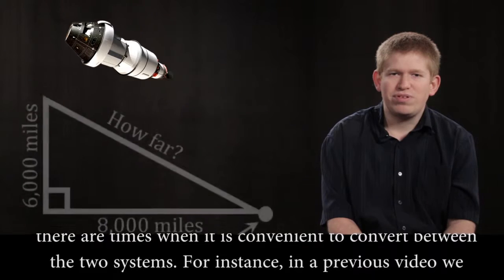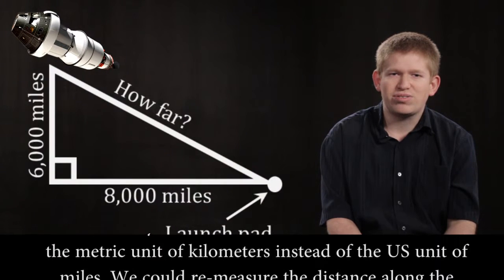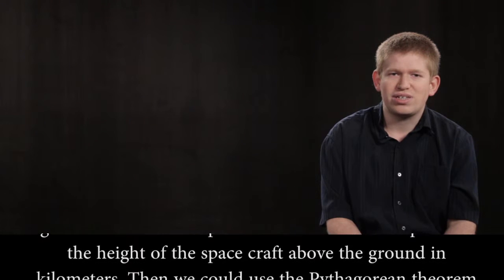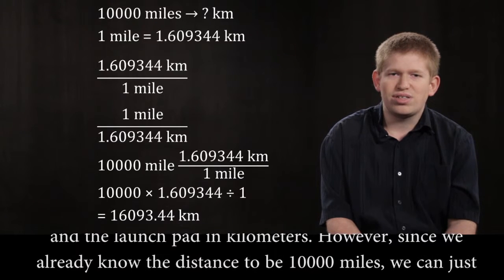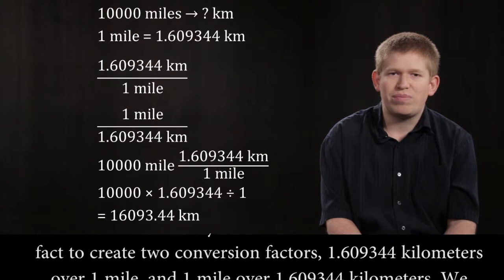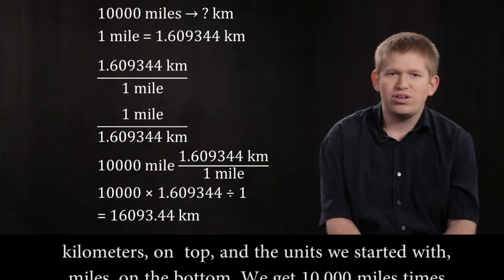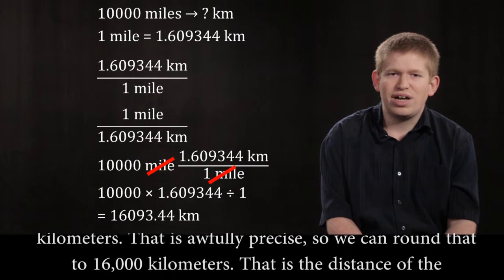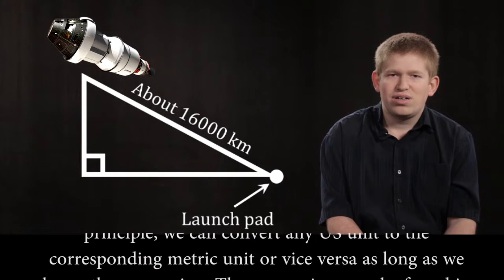CFF&V | Cape Fear Community College "Tutor Talk" Metric Conversion with Moses Barker